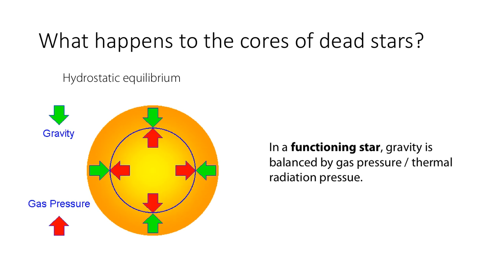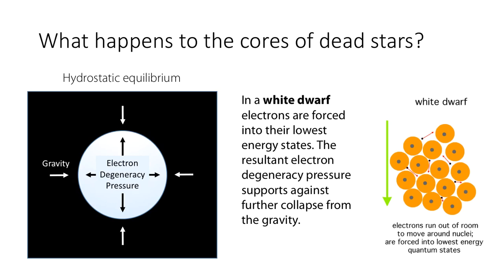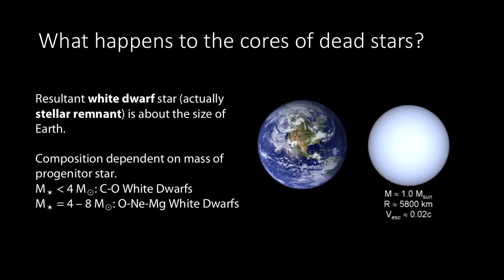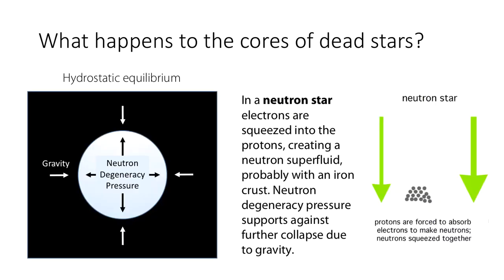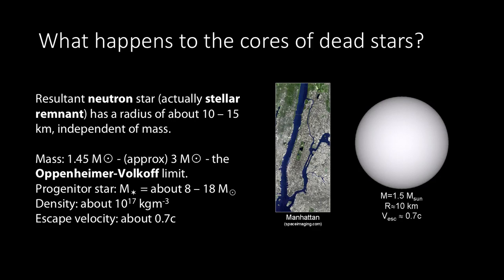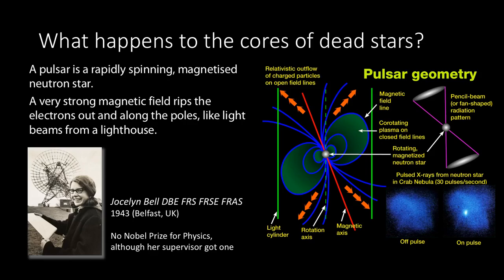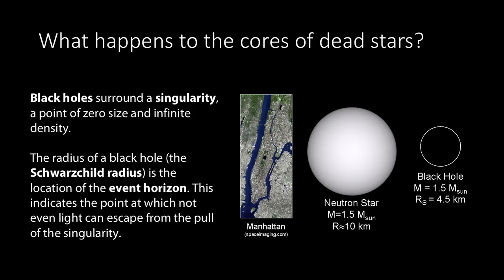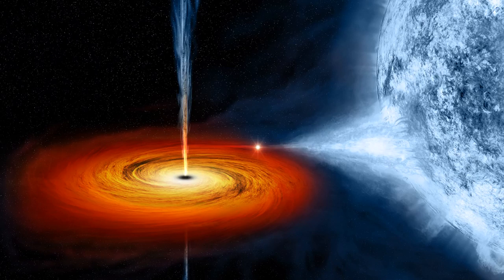D2.4e Stellar characteristics and evolution Stellar evolution High mass stellar remnants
After a supernova explodes - what remains behind? White dwarf or neutron star or pulsar or black hole or nothing at all. This video is aimed at IB DP Physics students studying for the Astrophysics option.